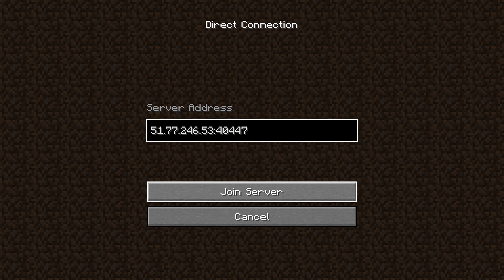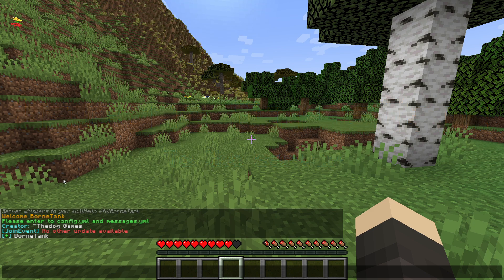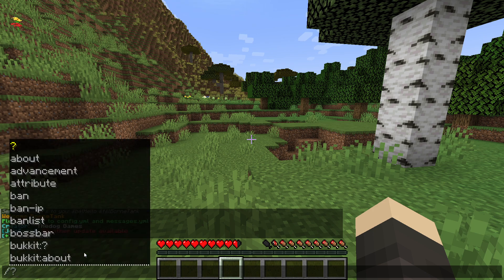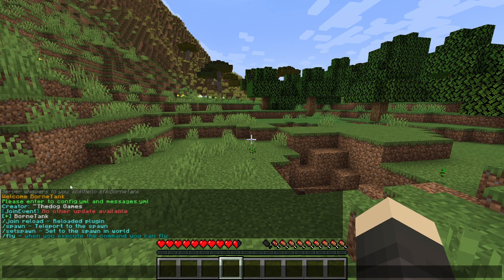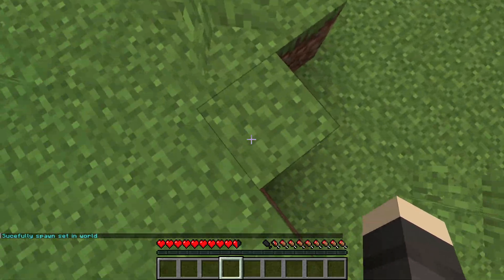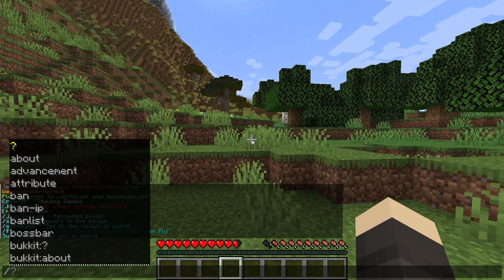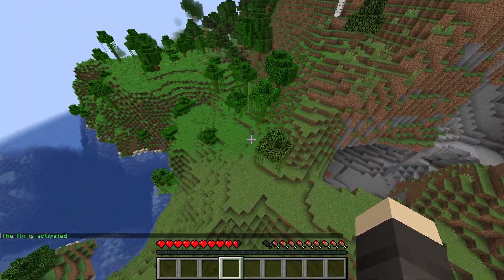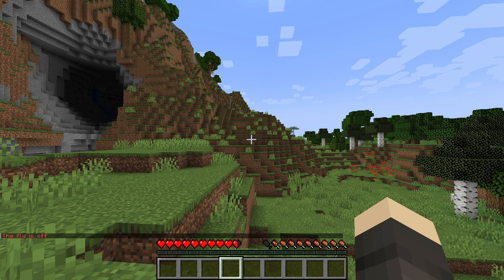JoinEvents Plugin Showcase Works in 1.19.3 !?!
Plugin is created by Thedogsito. Go support him on his/her plugins.